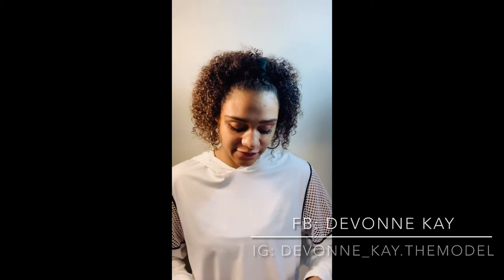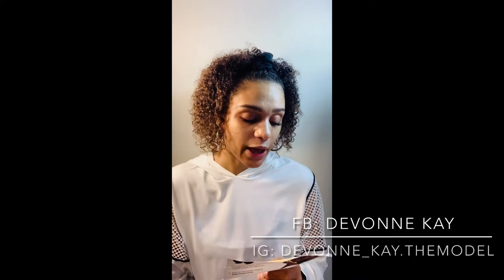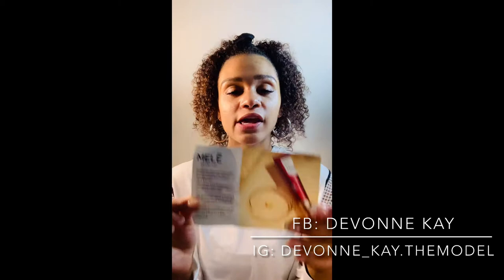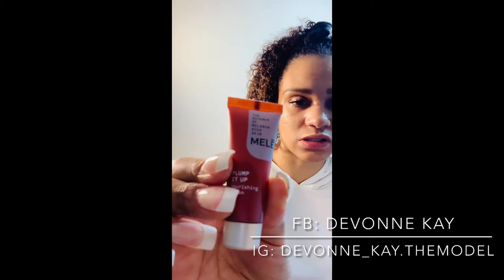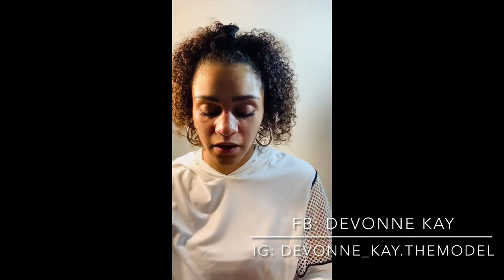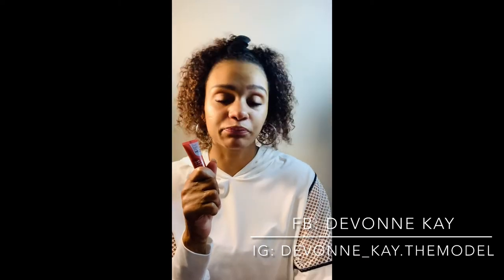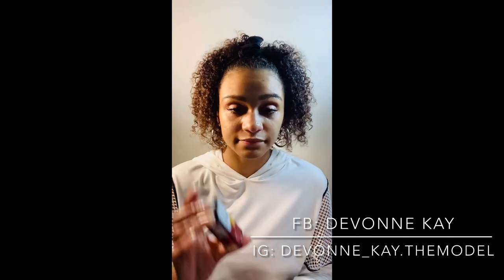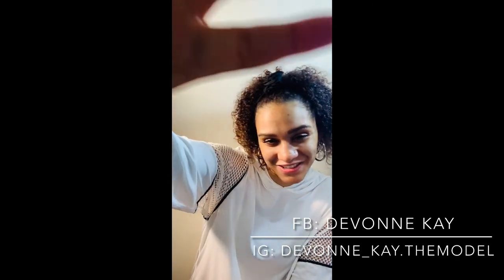Meleē skin care review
Hey 👋🏾 Everyone, in today’s video I will be reviewing a voxbox from @influenster which I received complimentary skin care products from @mele ❣️🥳🥳...I hope everyone is staying safe healthy and positive during these crazy times ❣️Sending Peace ✌🏾 Love 🖤 & Positivity 🧘🏽‍♀️

For more updates add me on instagram @devonne_kay.themodel && add me on Facebook: Devonne Kay